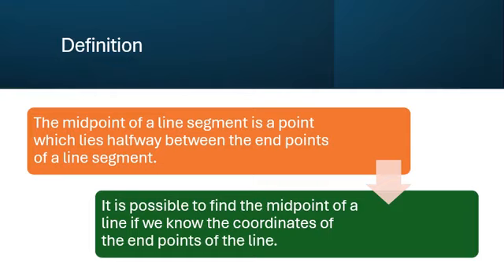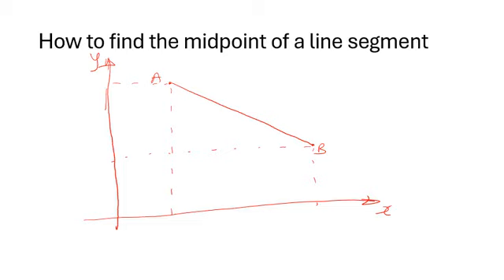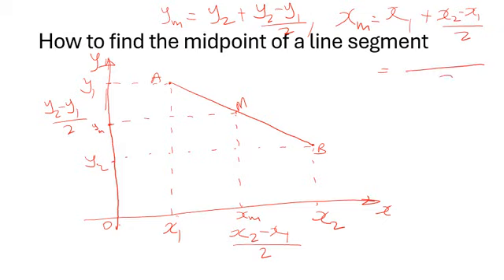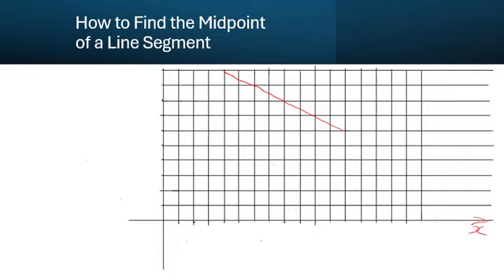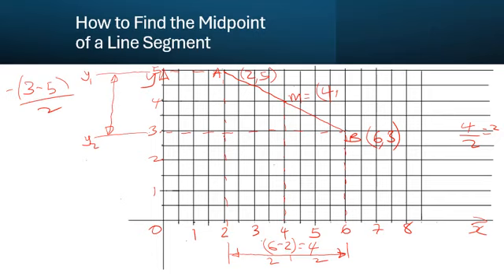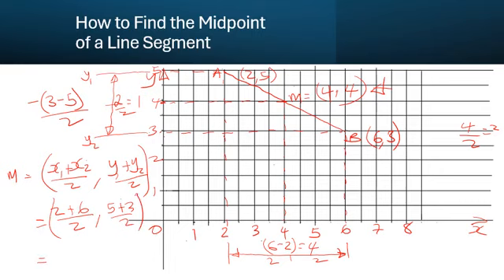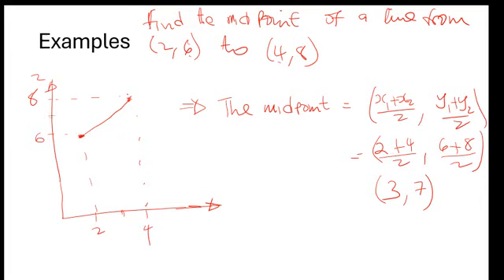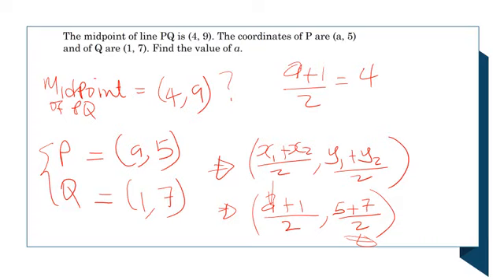Form 3: Coordinate Geometry Lesson 4 (Midpoint of a Line Segment)